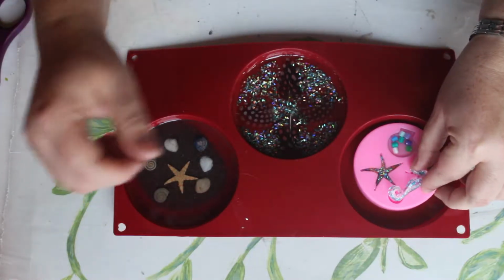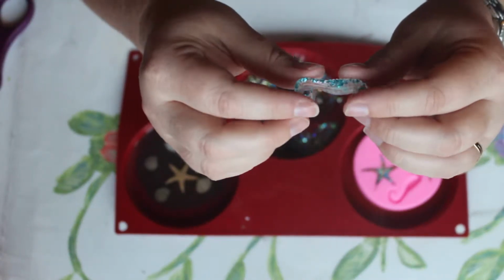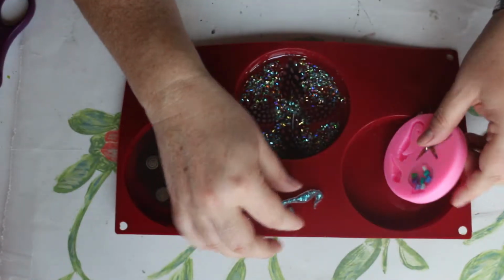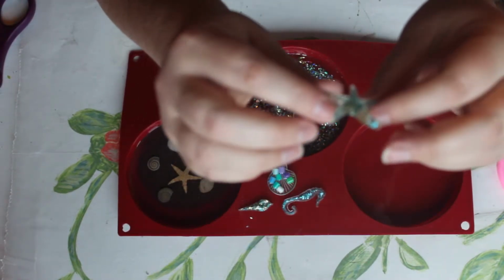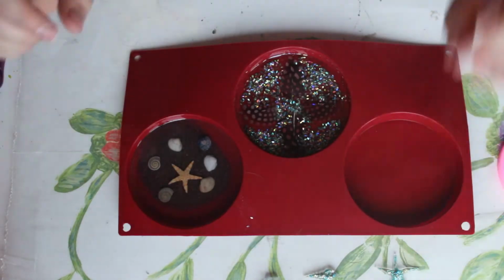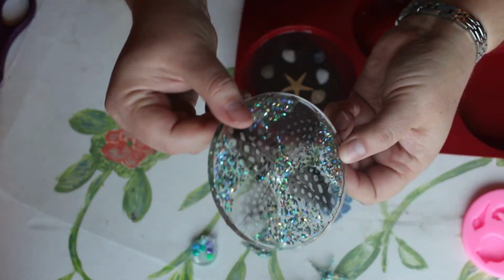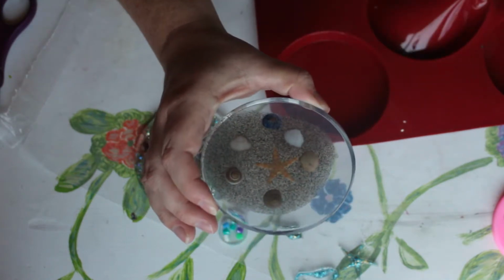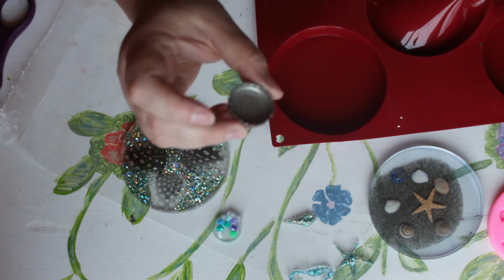Epoxy creations unmolded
See how we did :) Epoxy jewelry and coasters.